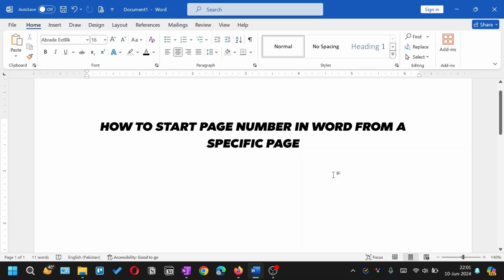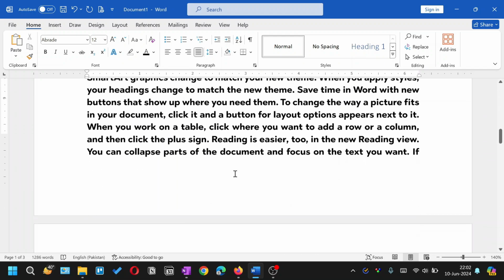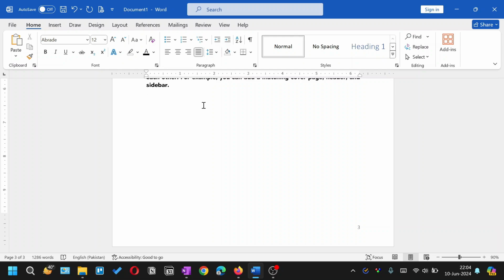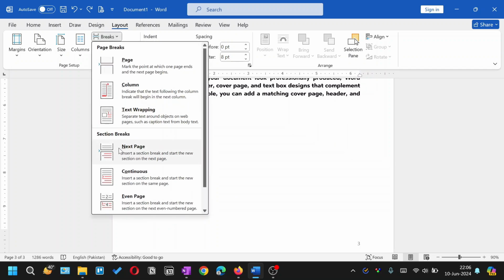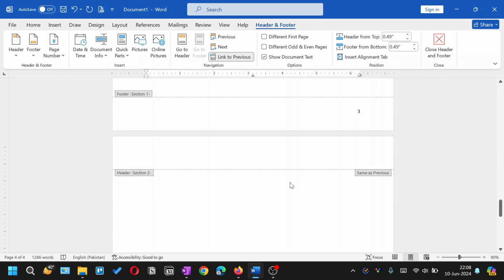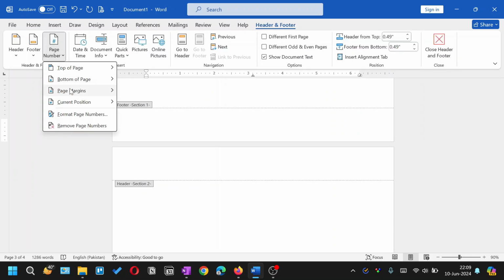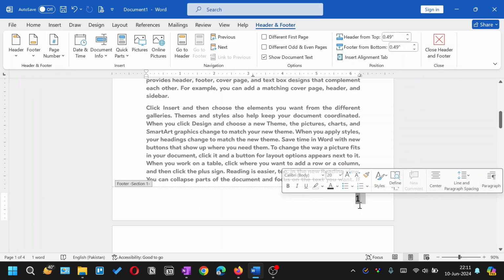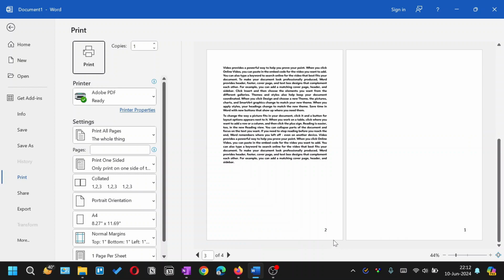How To Start a Page Numbering in MS Word From a Specific Page